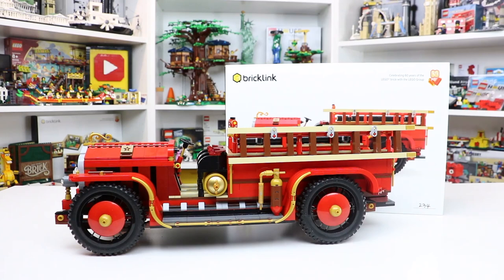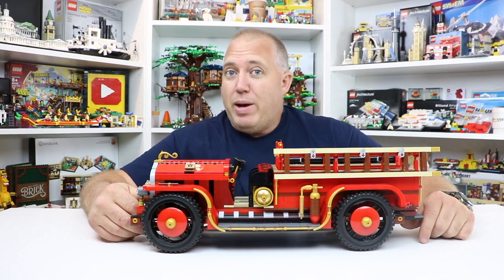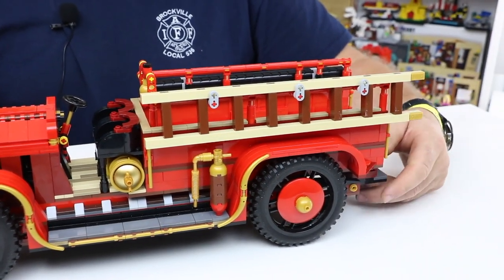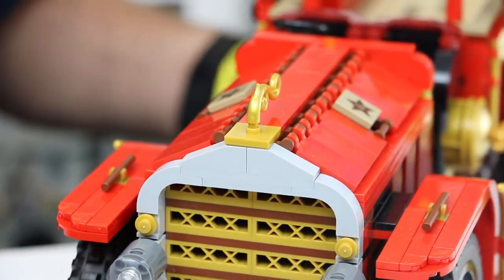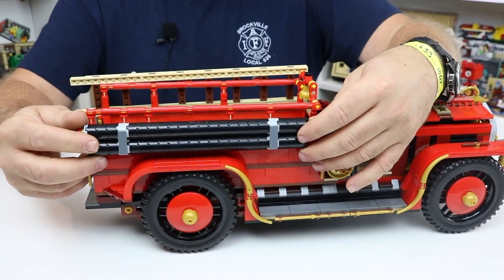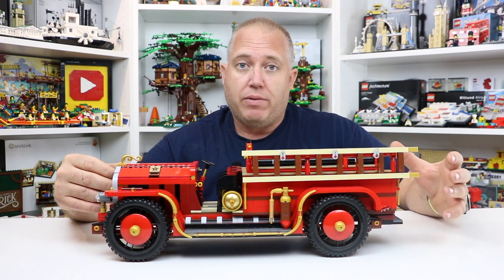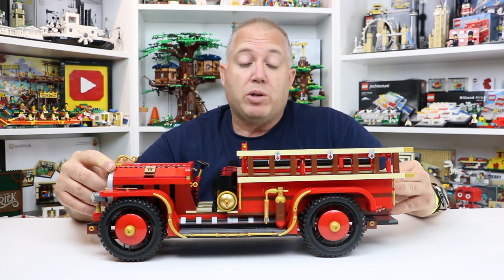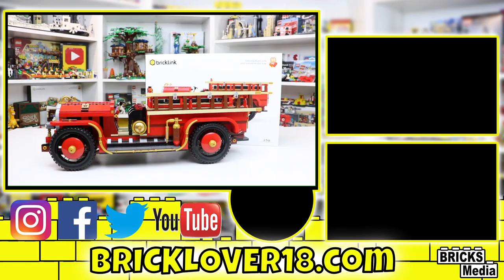Real Firefighter Reviews LEGO Firetruck 🔥 - BrickLink AFOL Designer Program LEGO FireTruck Review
Special shoutout to my firefighter dad who helped me make this review possible!
A review of the LEGO BrickLink AFOL Designer Program Antique Fire Engine set! A very cool build- firefighter approved.

Support BRICKLOVER18:
Purchase a BrickLoot subscription box: